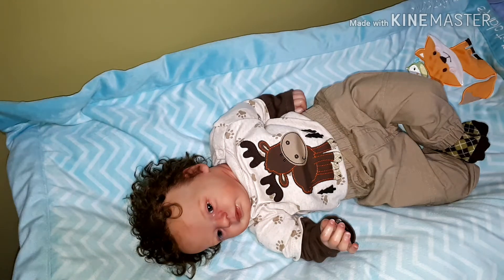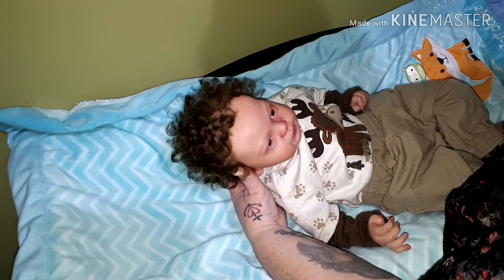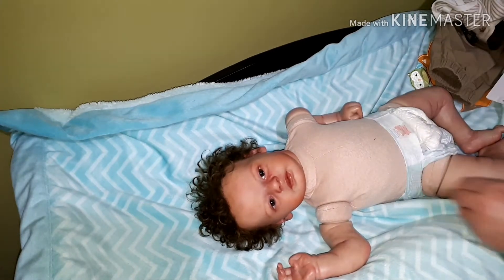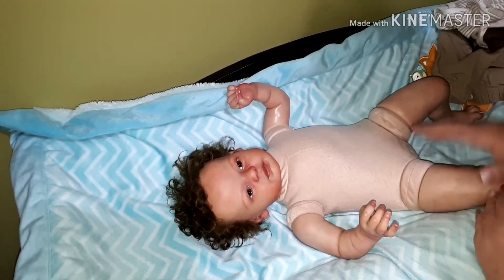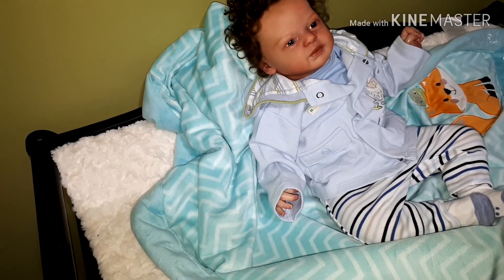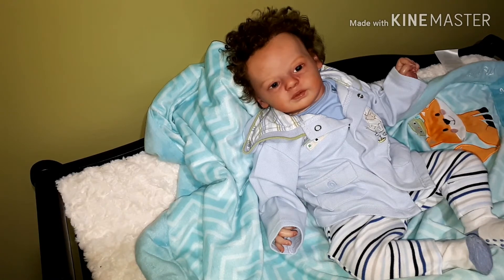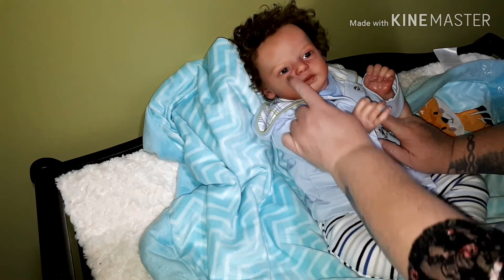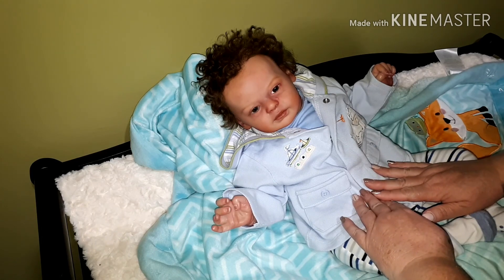My Monday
Birthday Cards for Jasmine

Jasmine
Dolly Dayz Nursery
Green's Harbour, NL
A0B 1X0
Canada